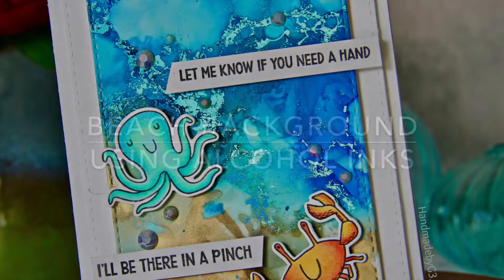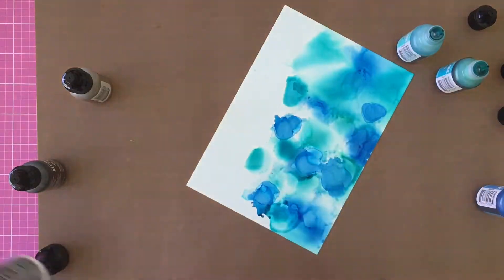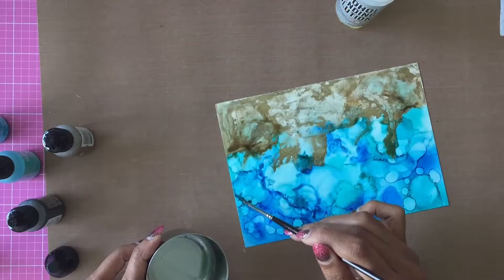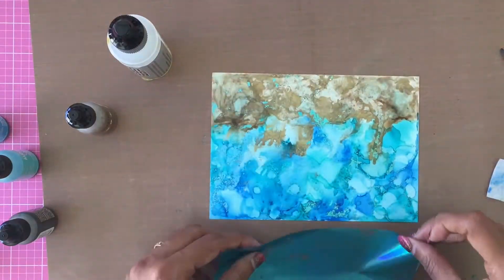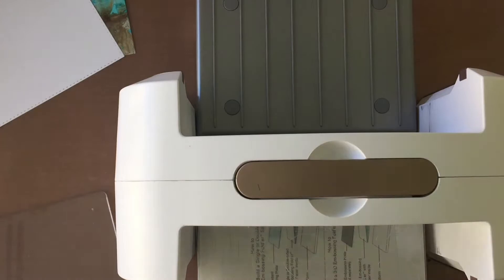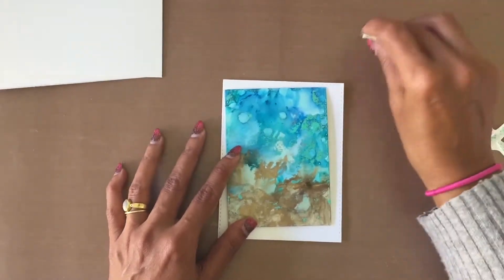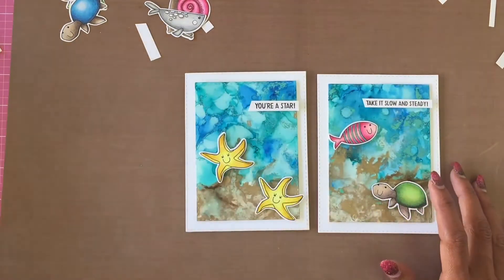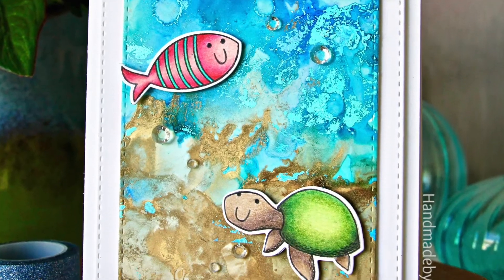Beach Background Using Alcohol Inks and Tone on Tone Foiling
Hello everyone,

This is a video tutorial showing how to make a beach background using alcohol inks and tone on tone foiling. I have used Simon Says Stamp Under the Sea animals stamp set and coordinating dies to make a set of four cards.

My blog post has more details, supplies and closeup photos. Here is the link to my blog post

All the supplies used to make these cards are listed below.

• Tim Holtz Alcohol Ink Set SPRING BREAK Ranger TAK52555

• Tim Holtz Alcohol Ink Set BEACH DECO Ranger TAK52548

• Tim Holtz Alcohol Ink Set RETRO CAFE Ranger TAK52562

• Tim Holtz Alcohol Ink Set GOLD SILVER Metallic Mixatives Ranger TIM21247

• Couture Creations IRIDESCENT SPARKS CYAN Heat Activated Foil co726049

• Scor-Pal Mini METRIC SCOR-BUDDY Scoring Board Tool Centimeters 7273*

Gayatri xx